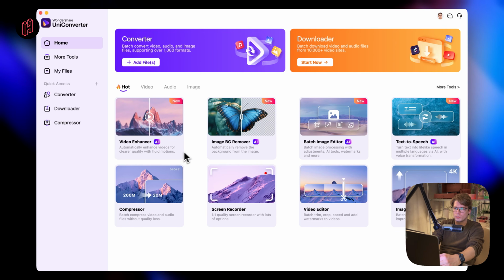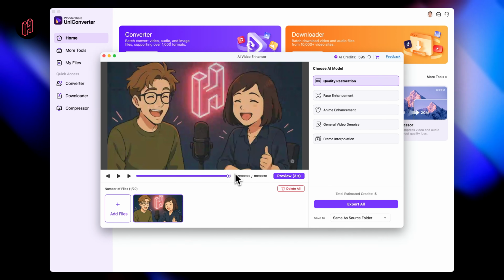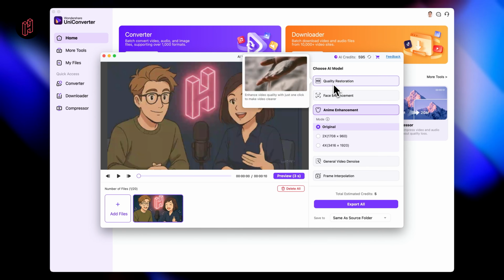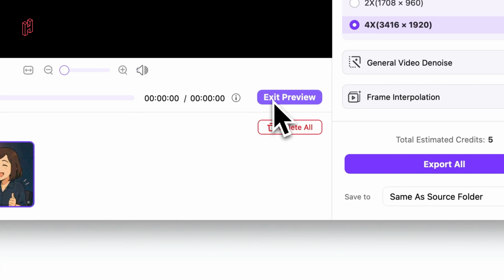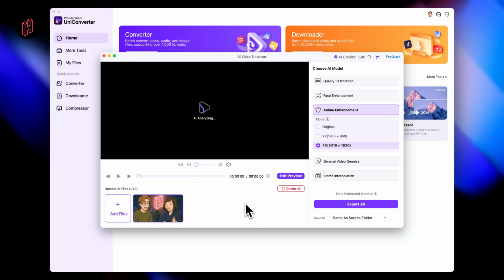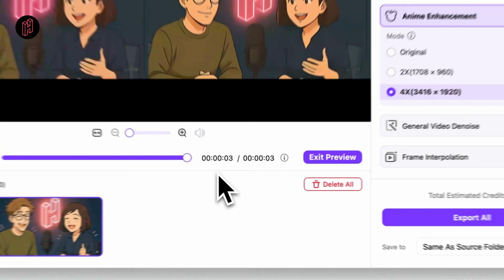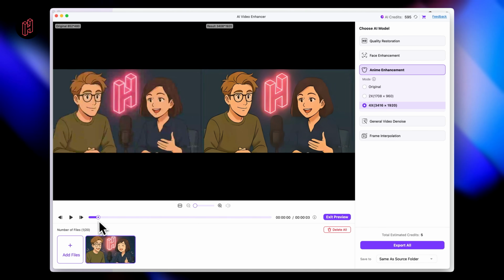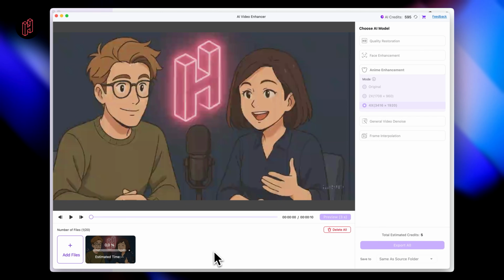Fix Sora's AI Anime Glitches Instantly! (UniConverter Pro Quality Restoration)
💎 Polish Sora-Generated Anime Like a PRO!
UniConverter’s on-device AI detects and refines any flicker, soft lines or frame inconsistencies that can crop up in draft exports—turning quick tests into cinema-ready clips in seconds.

🌟 Why Add UniConverter to Your Sora Workflow:
✅ Stabilise Flickering Frames – AI time-flow analysis
✅ Sharpen Soft AI Lines – Anime-specific GAN model
✅ Colour Harmony – Auto-match Studio Ghibli palette
✅ 8 K Output – Big-screen quality for final deliveries

💡 Pro Tip: Use UniConverter’s Batch Processing to clean multiple files simultaneously!

🕒 KEY TIMESTAMPS
00:00 – Intro: why stack AI tools
00:40 – Meet Sora & the new workflow
01:26 – Low-res export trick for faster iterations
02:04 – Prompting Sora (cartoonify demo)
03:00 – Preparing multiple clips (retro & thumbnail)
03:37 – UniConverter interface walkthrough
04:20 – Anime Enhancement 4× preview
05:38 – Export & before/after comparison
06:37 – Quality Restoration on retro clip
07:46 – Enhanced results & observations
08:02 – Upscaling old assets & other use cases
09:08 – Wrap-up & next steps

🎬 Recorded with Screen Studio – our screen-recorder of choice.

X @HauseApp | IG @HauseCollective | LinkedIn /hause